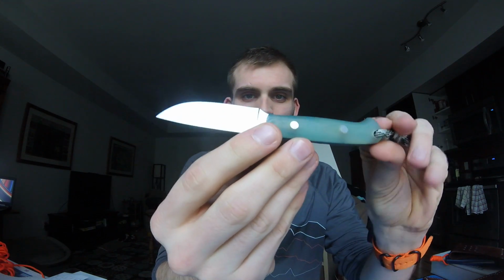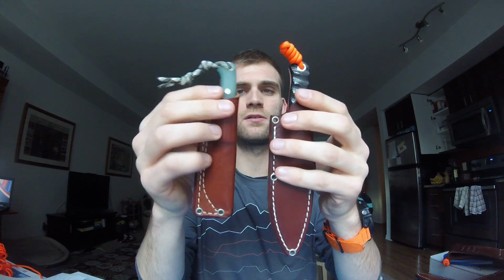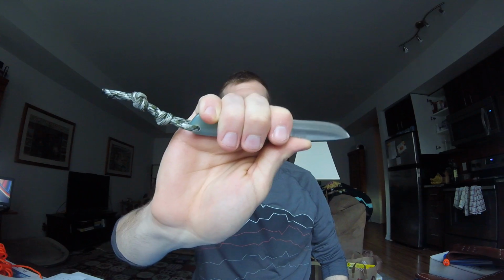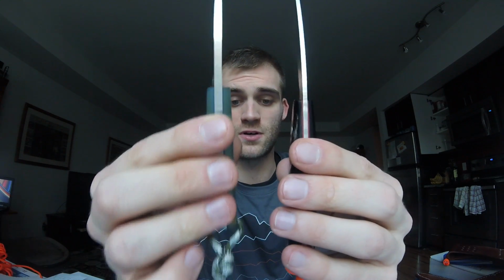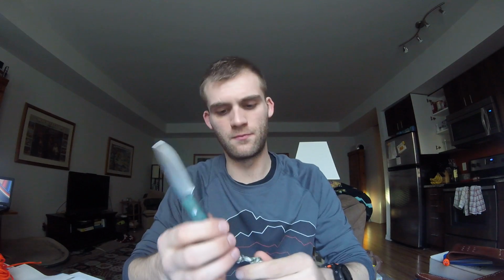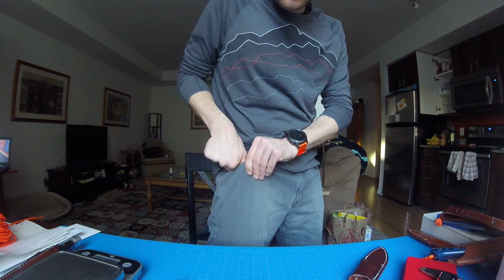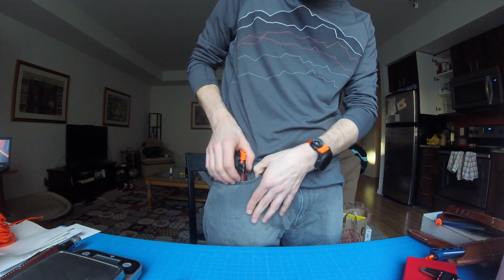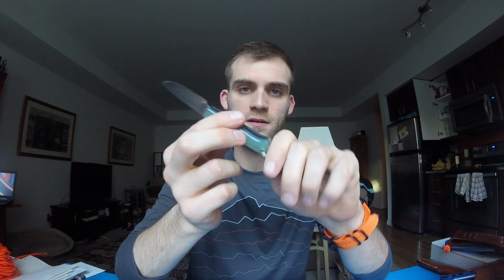Bark River Knives: Little Creek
Little Creek in A2 Steel, Ghost Jade G10 with Blue liners, a killer EDC/bushcraft blade!

And check out the JimboMart for a bunch of the knives/tools I've featured on the channel